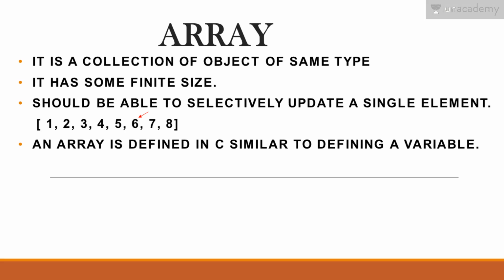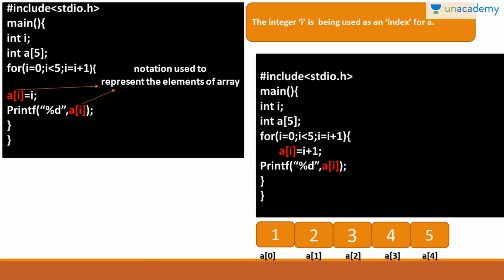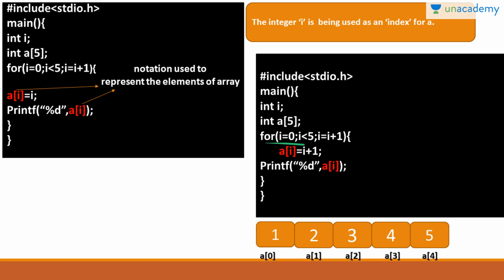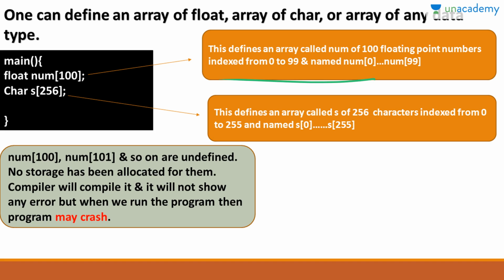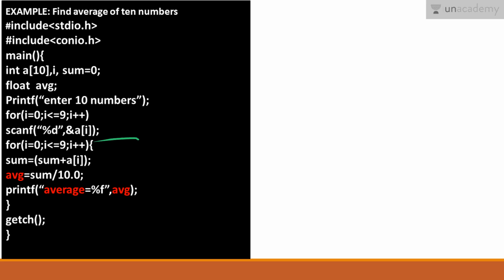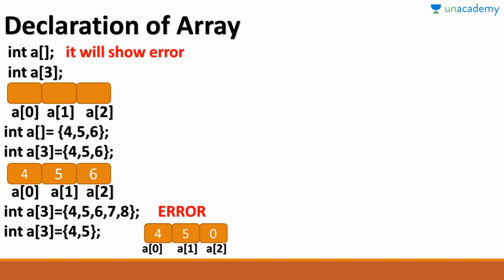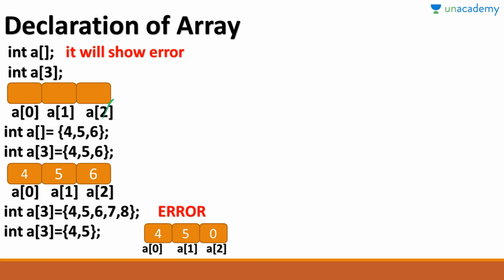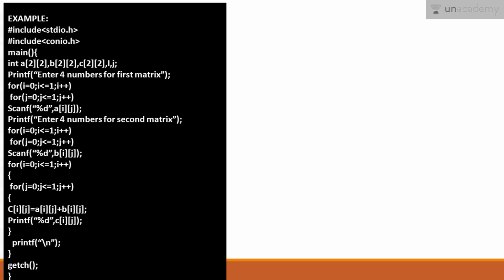Basics of C# - Array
Basics of C# - Array: In this lesson, Shweta Kumari has explained Array, one dimensional aray, two dimensional array, advantages & disadvantages of recursion. n this course, you will learn what is C#, variables in C#, basics of C# program, how to get user input, what are the variable keywords, arithmetic operation, assignment and increment operation, data type, object, array and programming in C#.

You can watch the full list of courses and start discussions with the educator